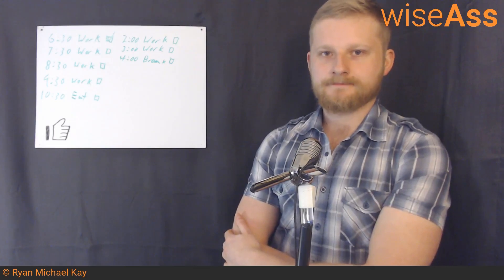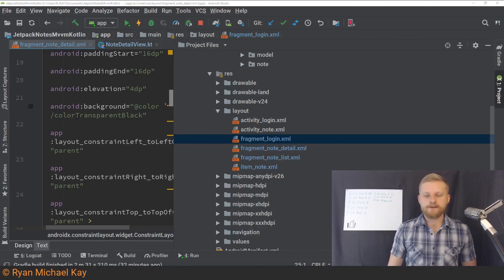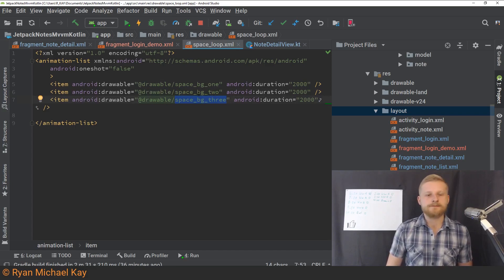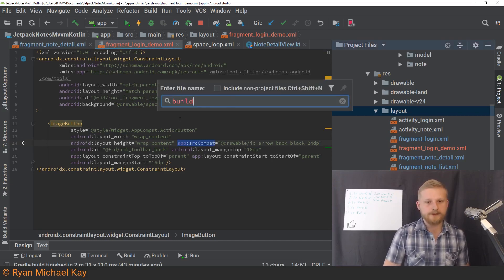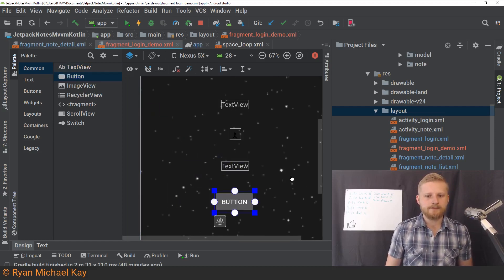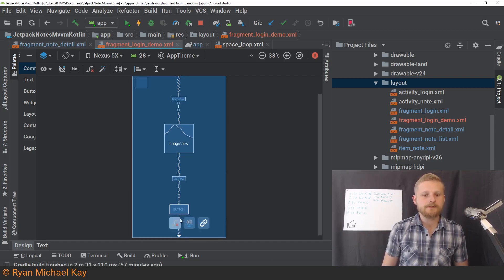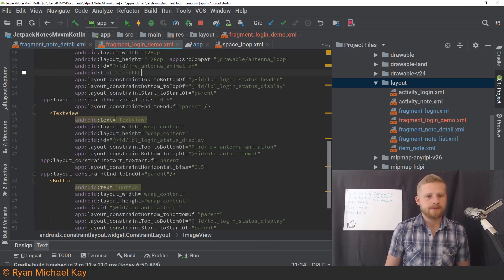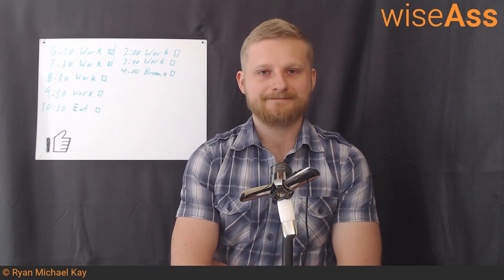Android Tutorial 2019 #4: Material Design Login UI Using ConstraintLayout w/ Chains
Master OOP languages with tutorials from someone who actually cares if you understand how to write beautiful code:

All the above courses are available for 2.99 a month via a youtube subscription to this channel too!

In this android tutorial, I demonstrate how to build the Login view (which allows the user to register with the app using GoogleSignInProvider and FirebaseAuth) layout using ConstraintLayout. In particular, we'll look at setting up constraints manually, as well as using Chains for ConstraintLayout to expedite this process.